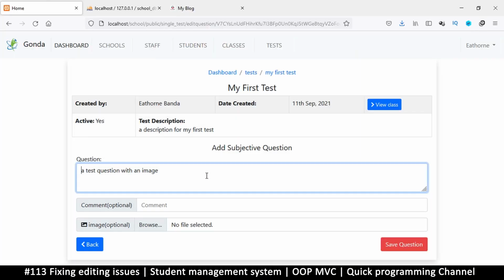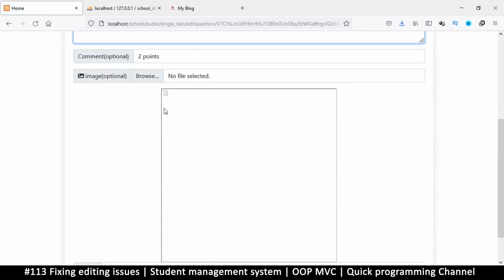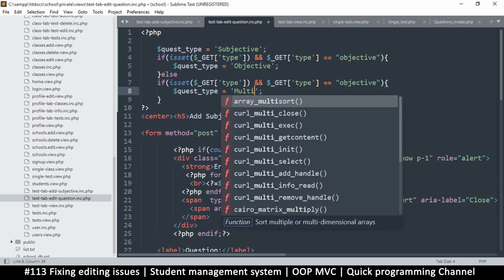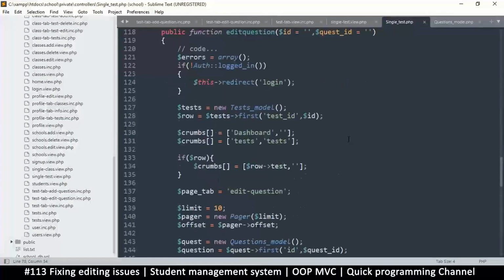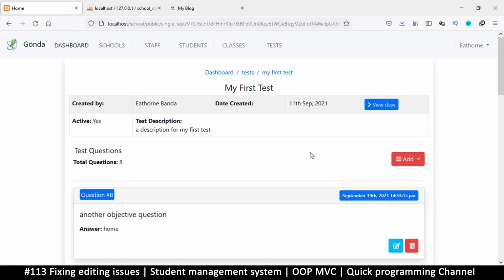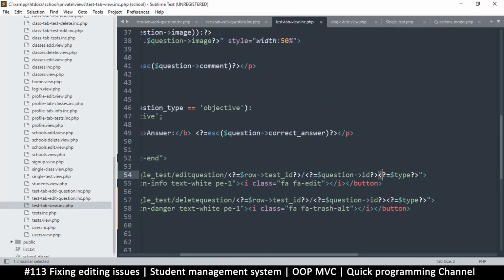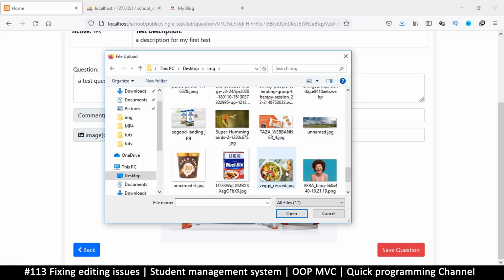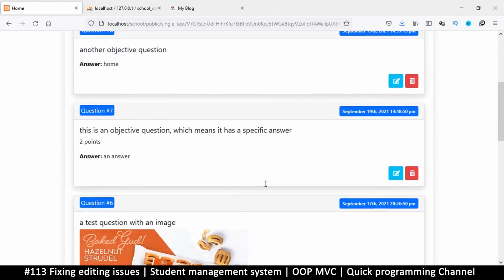#113 Fixing Editing issues | Student management system in PHP | OOP MVC | Quick programming tutorial